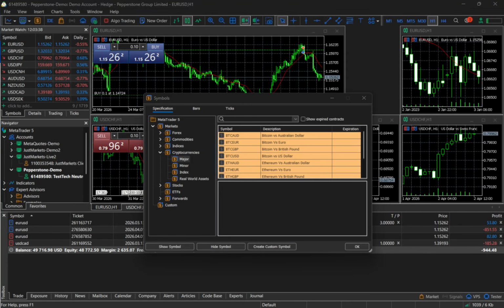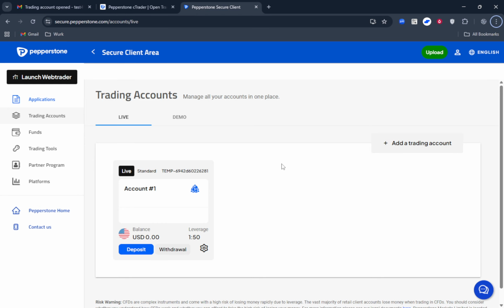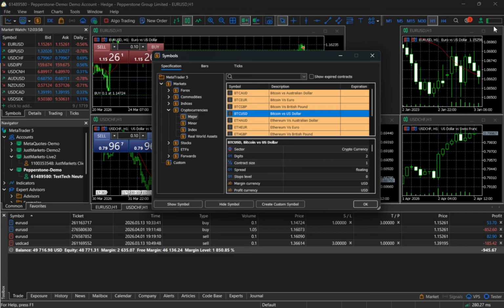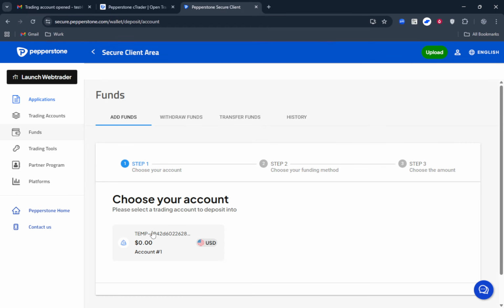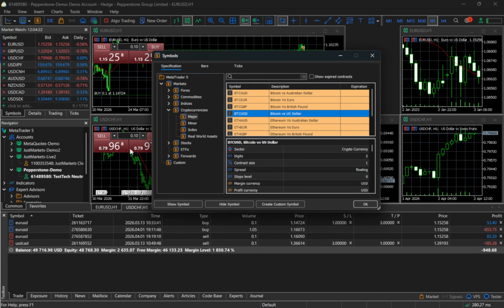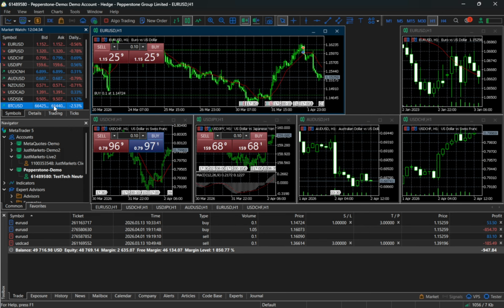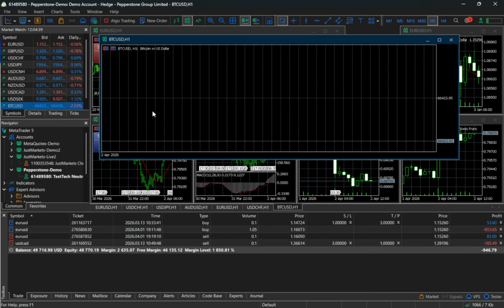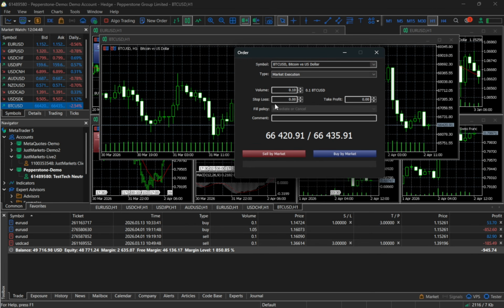How to Use Pepperstone Crypto [2026 Full Guide]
How to Use Pepperstone Crypto

In this video, we show you exactly how to use Pepperstone crypto to gain exposure to the digital asset market through professional-grade trading platforms. Trading cryptocurrency CFDs allows you to speculate on price movements of assets like Bitcoin, Ethereum, and Solana without the need for a complex digital wallet or private key management.

We focus on the diverse range of available crypto assets and indices, emphasizing the importance of understanding leverage and 24/7 market volatility. By utilizing advanced risk management tools such as stop-losses and take-profits, we ensure you can navigate both long and short positions within a secure and regulated brokerage environment.

Technical Specs:
Software: Pepperstone; Feature: Dashboard & Settings.